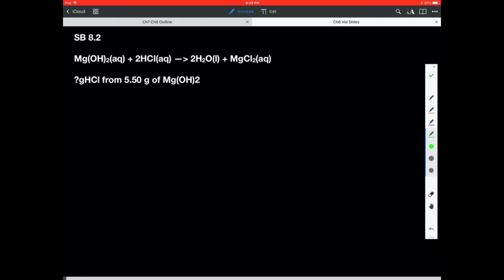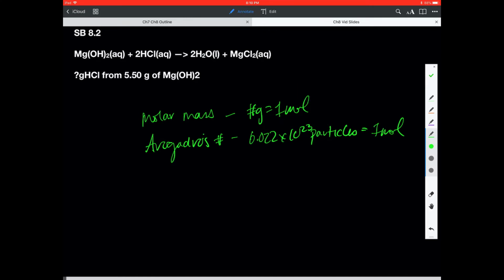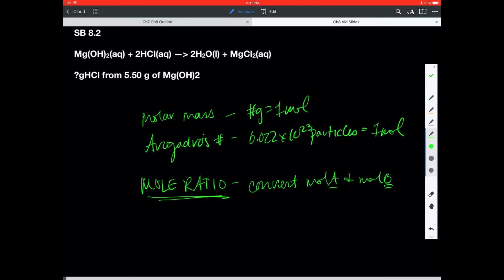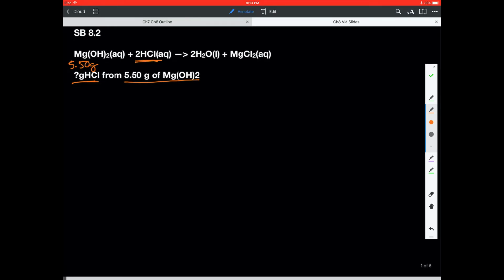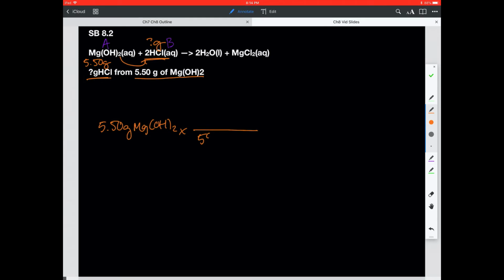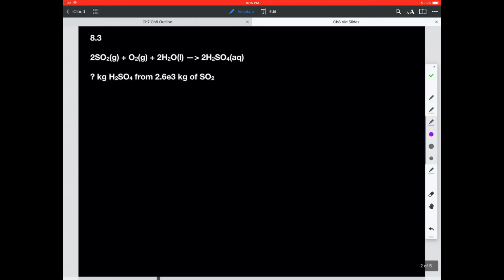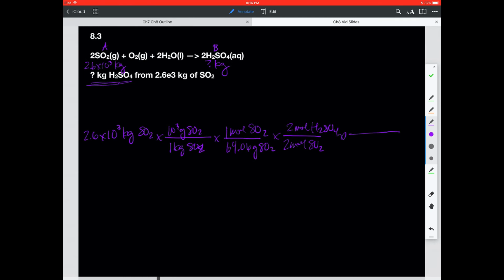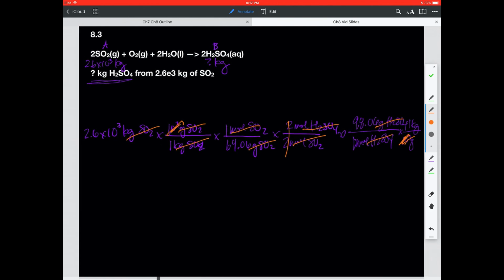Ch8 Lecture1 Updated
Intro to rxn stoich